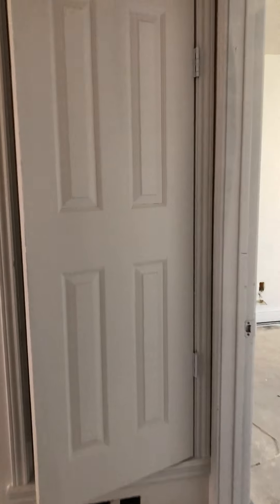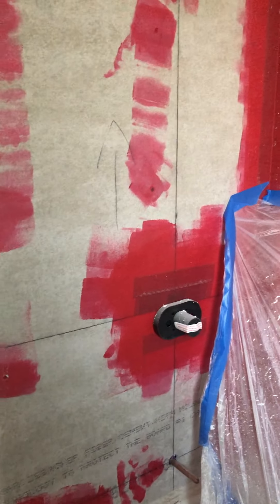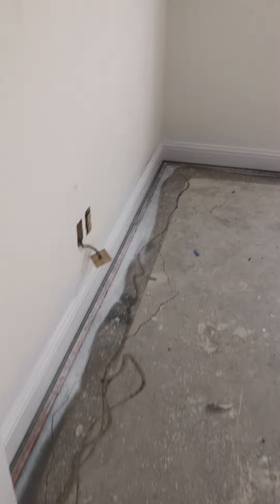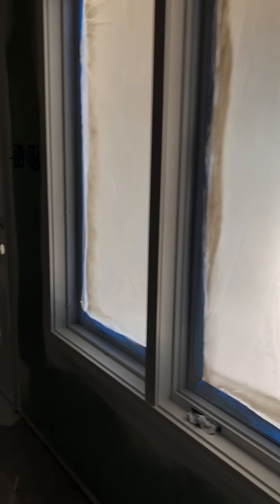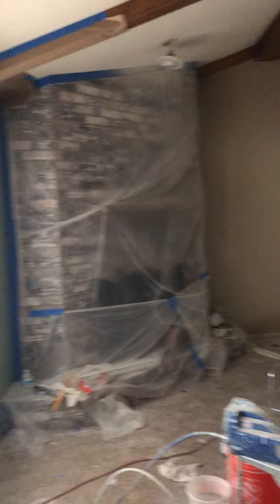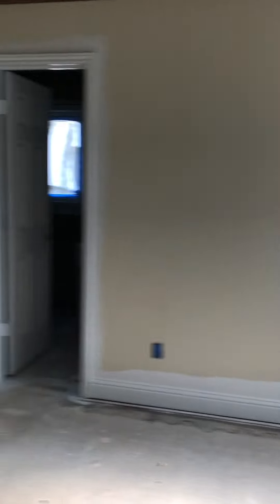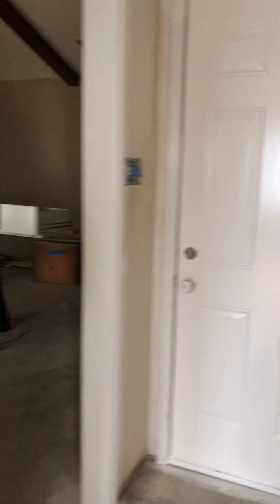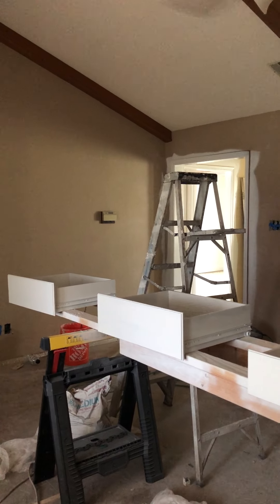Hickory Hill Rehab Update Week 2 | West DFW REI Group | TMC Property Solutions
Correction, this is week 2 update and not week 3.  Moving along nicely with new baseboards being installed, primer-sealer going on over the stained wood, and the first coat of trim color going on.

If you haven't seen the "BEFORE" rehab video you'll be amazed at the progress since.

To learn more about rehabbing / flipping houses join the West DFW REI Group.

Come Network, Learn, & Do More Deals!